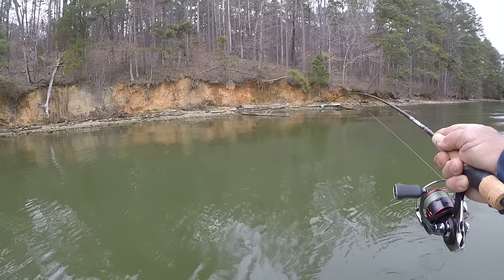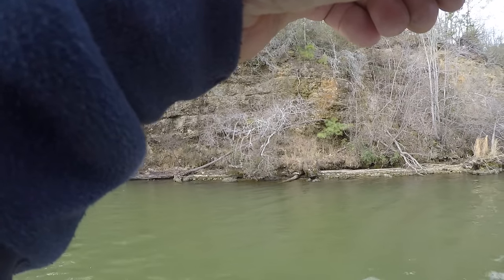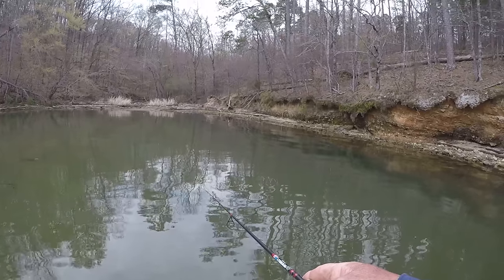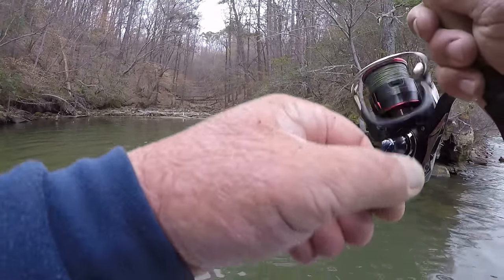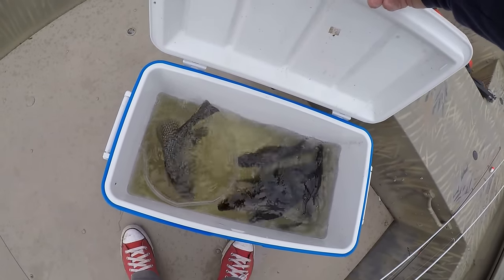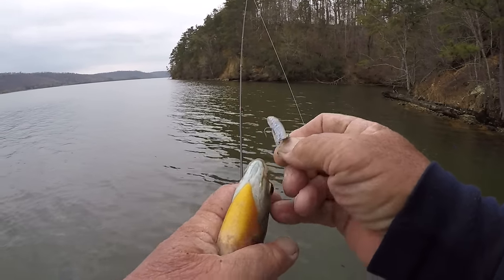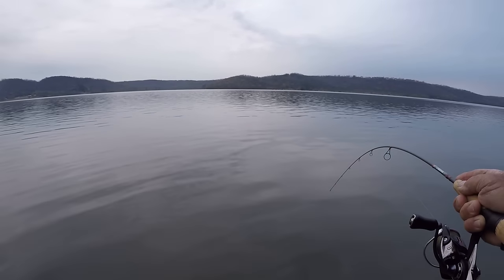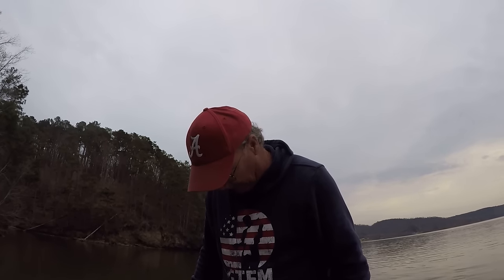A Fishing Bait That Crappie Simply Can't Resist!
Crappie fishing with a jig spinner 2023 pre spawn! Full crappie fishing setup, tips, techniques, secrets, hacks, rigs, and so much more crappie fishing today! I hope you enjoy the video!

COLOSSIANS 3:23-24
Work willingly at whatever you do, as though
you were working for the Lord rather than for
people. Remember that the Lord will give you
an inheritance as your reward, and that the
Master you are serving is Christ.